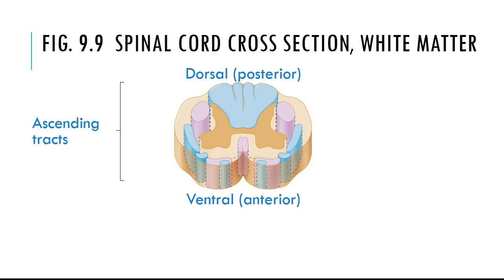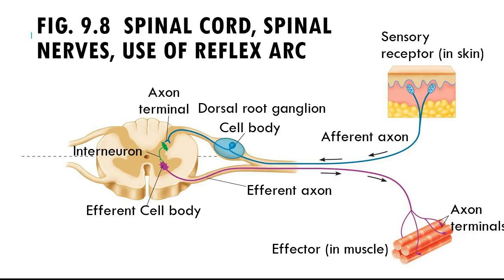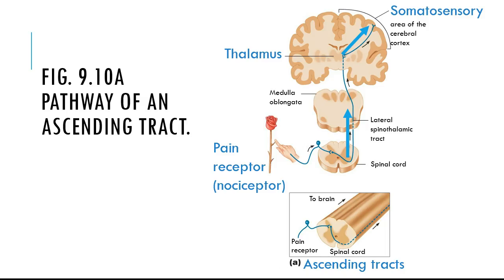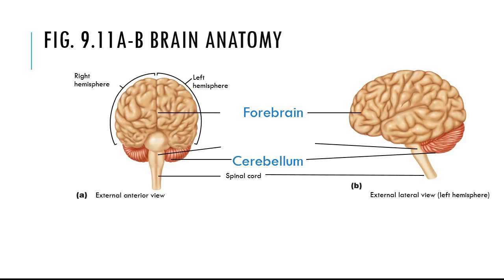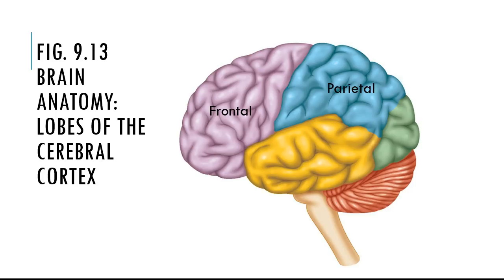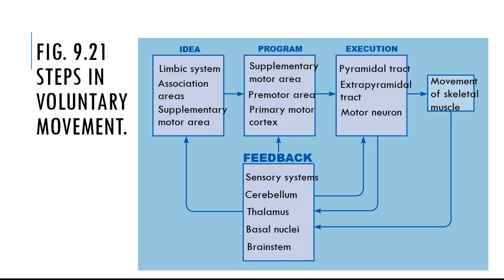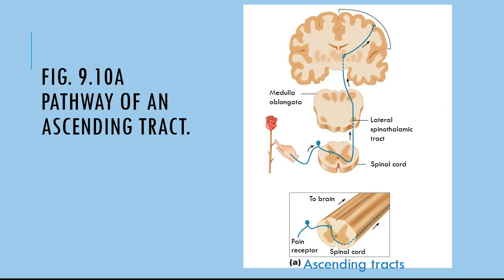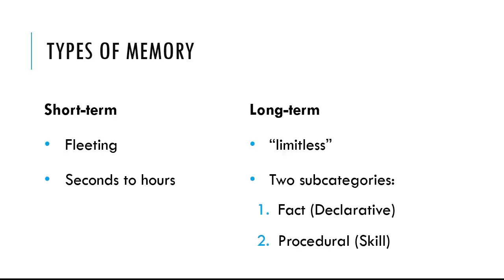ch 09 end - Fall 2015